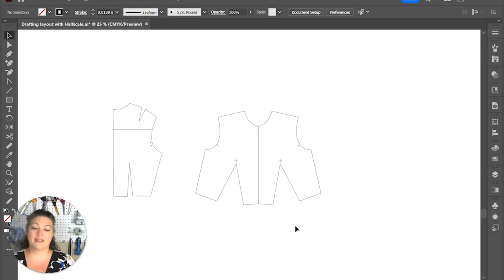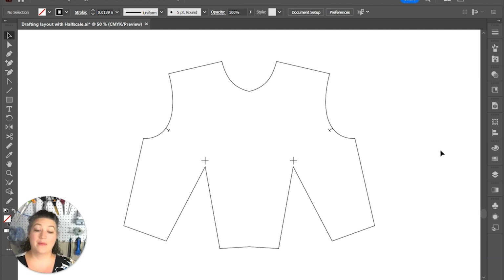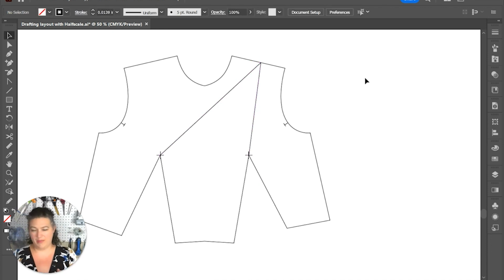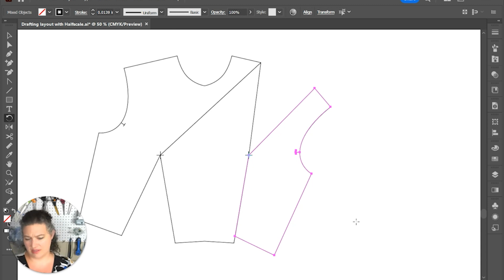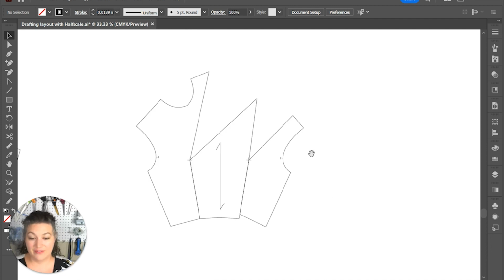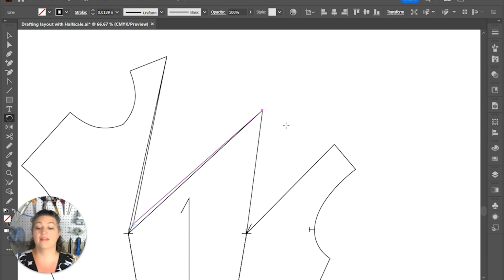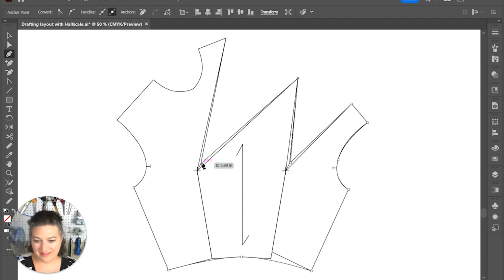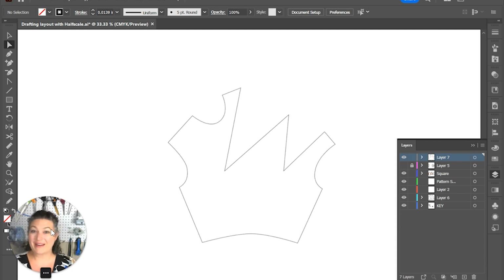Drafting the Asymmetrical Shoulder Dart in Illustrator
Are you interested in pattern drafting and learning how to draft an asymmetrical shoulder dart in Illustrator? Look no further! In this video we'll show you step-by-step instructions on drafting the perfect asymmetrical shoulder dart, so you can start creating amazing patterns in no time. Get ahead of the trends and learn how to make your own patterns with Illustrator today!